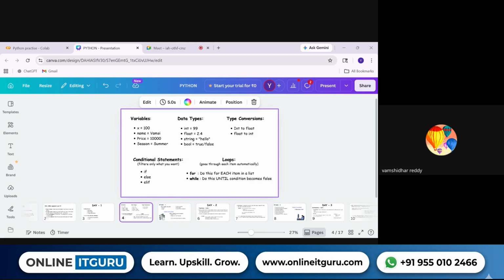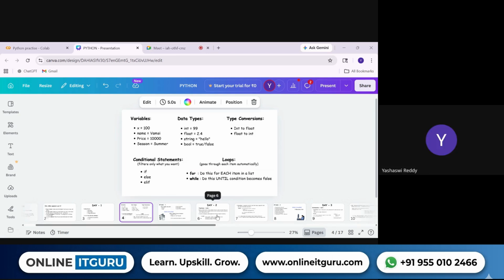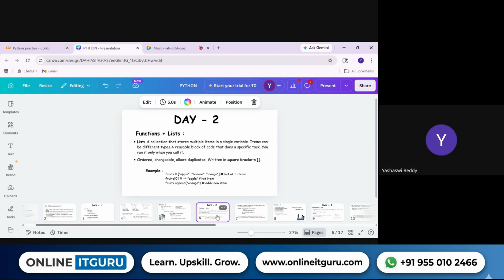Data Science Basics 2026 | Python Variables, Libraries & Data Visualization Workflow | OnlineITGuru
Artificial Intelligence Master’s Program by OnlineITGuru will provide you the best curriculum to become a certified Artificial Intelligence professional. An Artificial Intelligence master’s program is designed by the industry experts in this field. This program includes various aspects of AI, ML, ANN (Artificial Neural Networks), and so on. Moreover, you will get hands-on experience with project work offered by our platform. All this learning will help you to stand in the market with excellent skills and knowledge in AI. So, hurry up to grab the online Artificial Intelligence Masters Program and make yourself more intelligent.

🏆 Certifications We Support:
• Tableau Certification
• Salesforce Certifications
• Workday Certification Guidance
• SAP Certifications